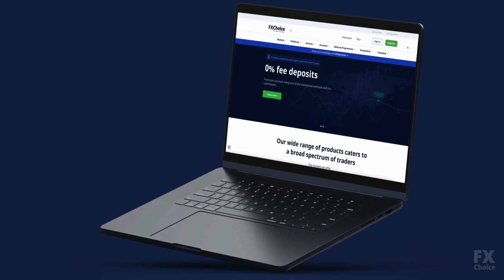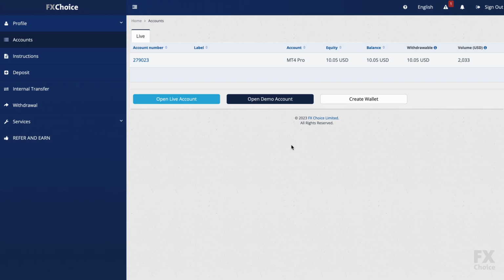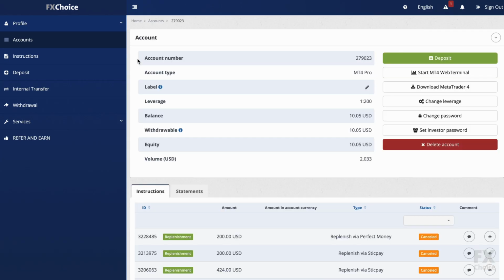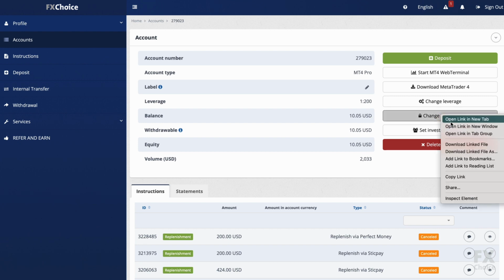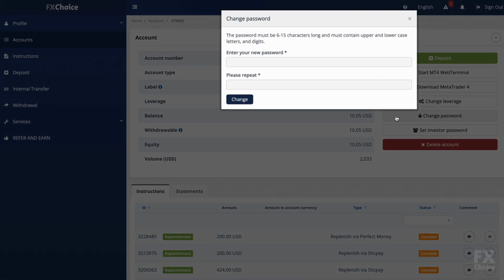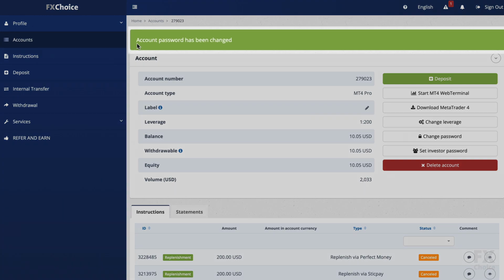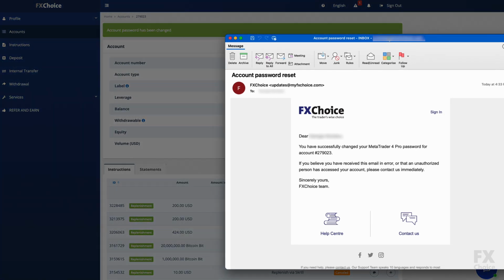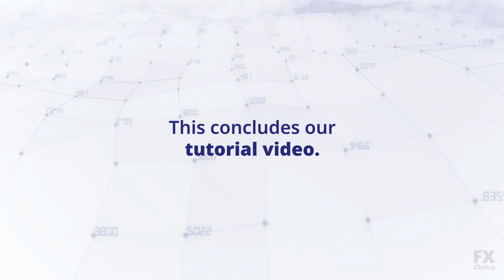How to change your MT4/MT5 password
Watch this video tutorial to learn how to change your MT4/MT5 password in just a few steps.

Step-by-Step Instructions:

1. Log in to Members’ Area
2. Enter email you used to register your profile
3. Click the account for which you want to reset the password
4. Click the ‘change password’ link
5. Enter your new password and click on change
6. Check your inbox for a confirmation email of your new password change

Check out our resources and trading guides to enhance your knowledge

Come to grips with the ins and outs of trading Forex, cryptocurrencies, shares and more

*CFDs are complex instruments and come with a high risk of losing money due to leverage.